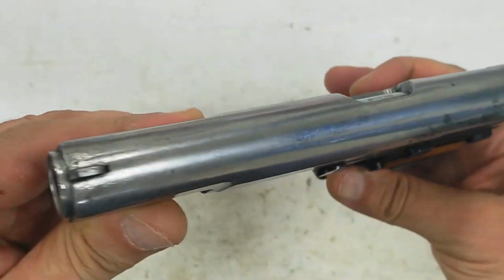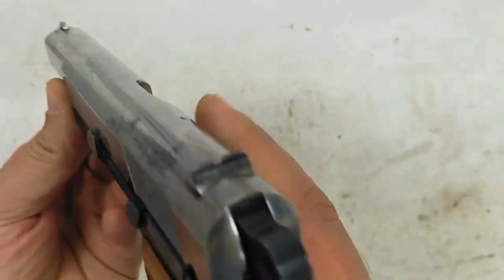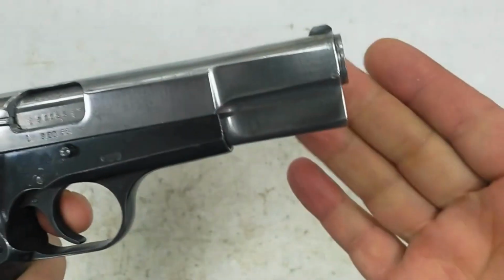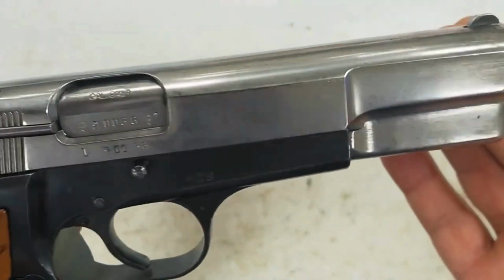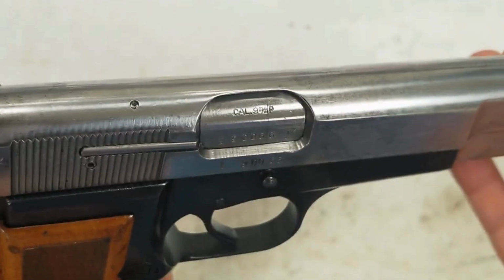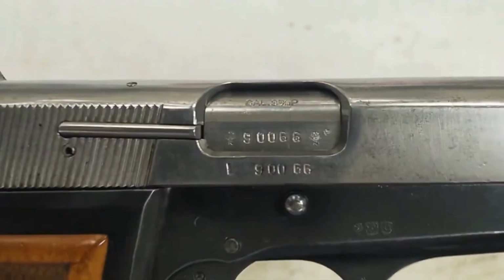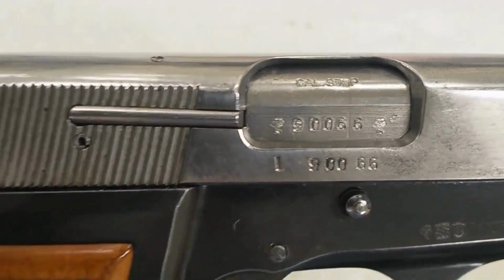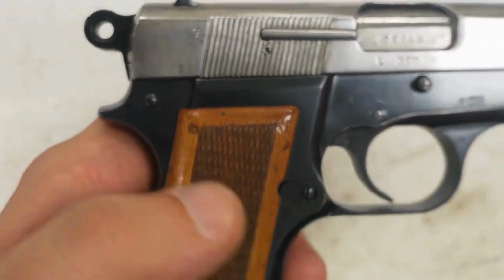FÉG P9M (PJK-9HP), 9 mm Parabellum (9x19 mm/9 mm Luger)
Type:                 Semiautomatic pistol
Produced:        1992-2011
Caliber:             9 mm Parabellum (9x19 mm/9 mm Luger)
Action:              Blowback, short recoil
Trigger:             Single action
Safety:              Thumb safety (frame)
Magazine:        13 rounds
Sights:               Rear, open sight fixed, square notch; Front, blade shape fixed
Grooves:           6 grooves, right-hand twist
Barrel length:   4.65" (118 mm)
Overall length: 7.87" (200 mm)
Muzzle energy: 389 ft-lb (527 J)
Muzzle velocity: 1,188 ft/s (362 m/s)

P9M and FP9 pistols are made by Hungarian FÉG company (originally known as Fegyver-és Gázkészülékgyár NV, now FÉGARMY Fegyvergyártó Kft. /FÉGARMY Arms factory, Ltd.). These pistols were also exported under designations of PJK-9HP. In Europe, FÉG FP9 guns were also marketed under the name of Mauser, as the Mauser 80SA pistols. The only difference between the P9M and FP9 is the ventilated rib at the top of the slide on FP9, otherwise guns are identical. The P9M is almost exact copy of the famous Belgian High Power (also known as HP or GP-35) pistol. In fact, GP-35 and P9M are so similar that many parts are interchangeable between them. These pistols were not used as a service guns in the Hungary, and were intended for export. Some guns were used by the Lithuanian police, and probably these guns were used somewhere else.
The P9M is a short recoil operated, locked breech pistol. The barrel is operated using a Browning cam system, and is locked to slide by three locking lugs on the top of the barrel, which fit into mated recesses on the inside of the slide, just ahead of the ejection port. Frame and slide are made from carbon steel and usually have blued finish. Single Action trigger system with external hammer is copied from FN GP-35, the only difference is in the shape and dimensions of the frame mounted safety lever, which is longer than the original GP-35 safety lever. The magazines also are interchangeable between FN GP-35 and FÉG P9M.
Designed by József Kameniczky (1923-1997).

Credits:
Author's knowledge;